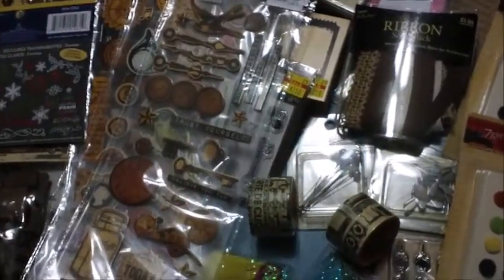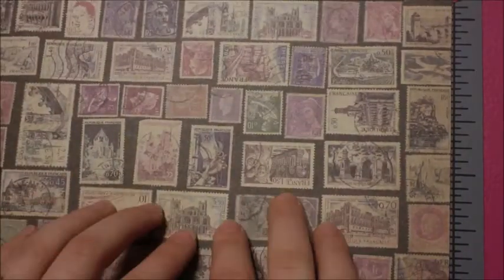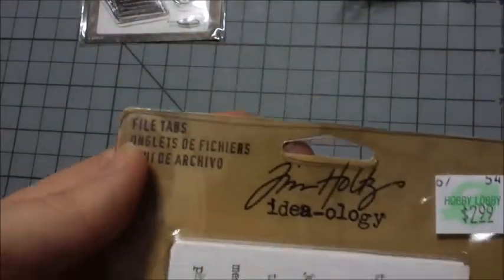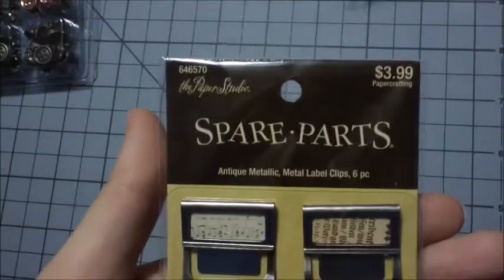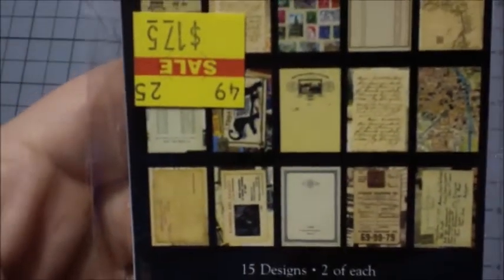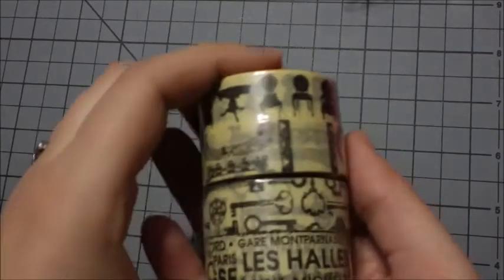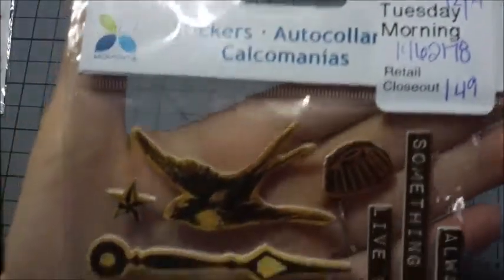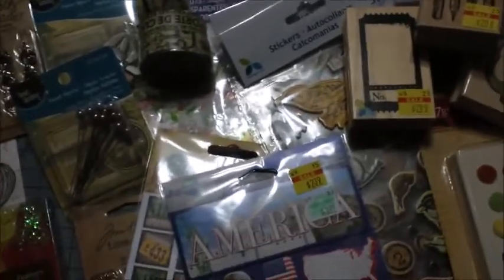Michaels, Hobby Lobby, Tuesday Morning, & Joanns Haul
Sorry for my absence. I should be in the groove now & able to upload more often. These sales may not still be available as i went shopping over the weekend.Hopefully i will upload the completed projects next week so you can see how i used these vintage items. :)